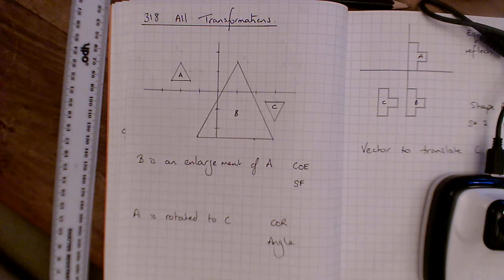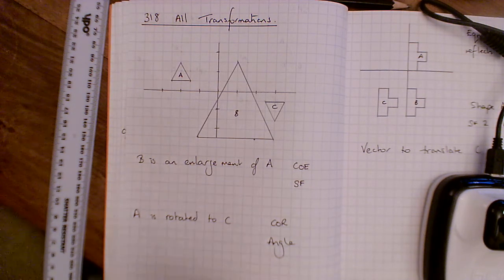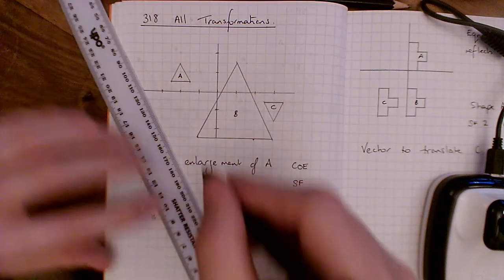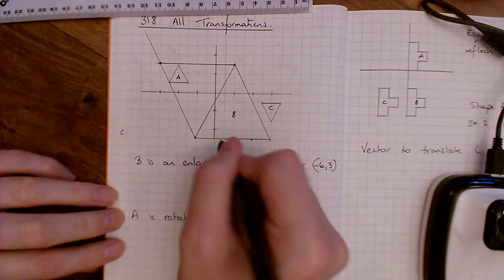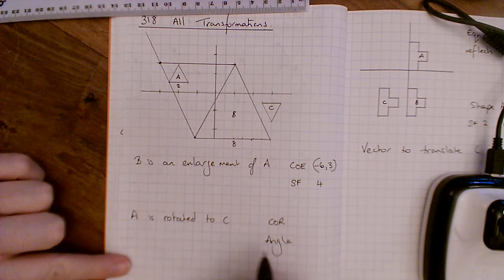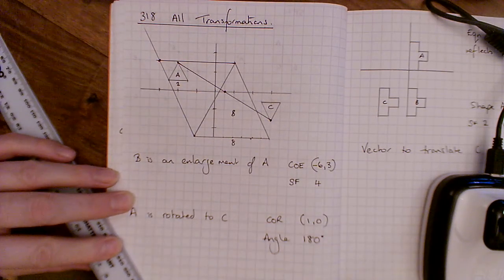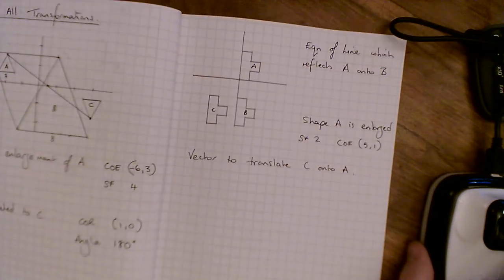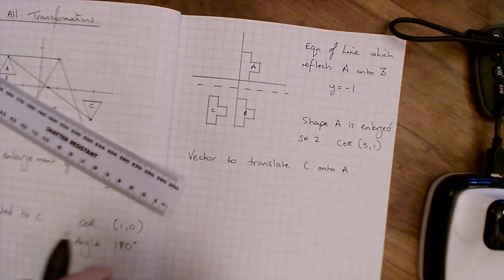MyMaths 318 All Transformations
A walkthrough of MyMaths task 318 - All Transformations